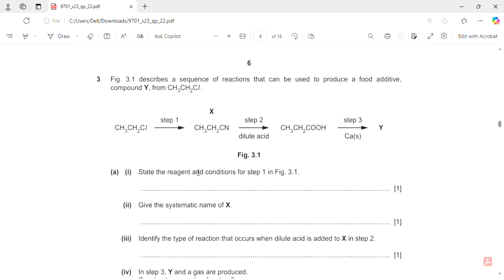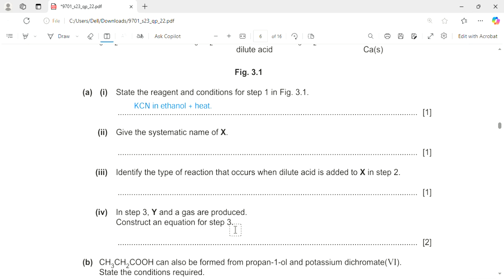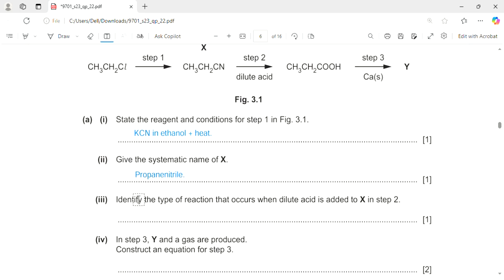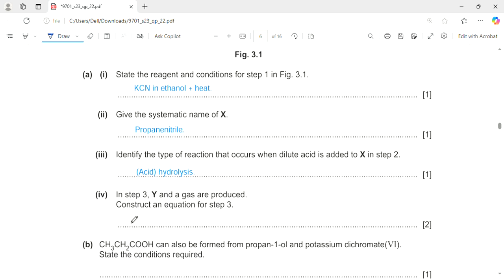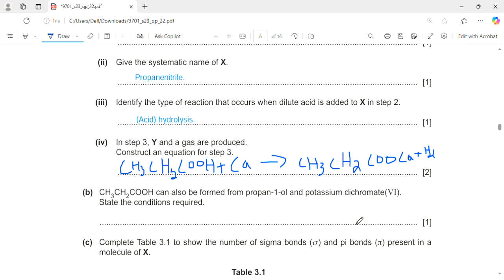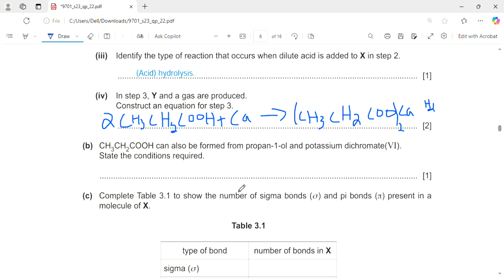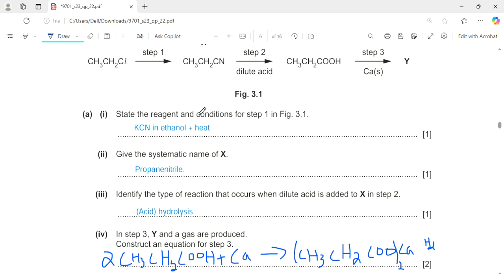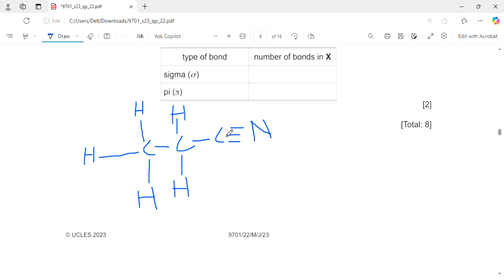AS and A Level Chemistry 9701 May/June 2023 | V22 Q3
AS and A Level Chemistry 9701 May/June 2023  V22 Q3. Yearly Past Papers Clear all doubts Exact solutions and depth knowledge of Chemistry.